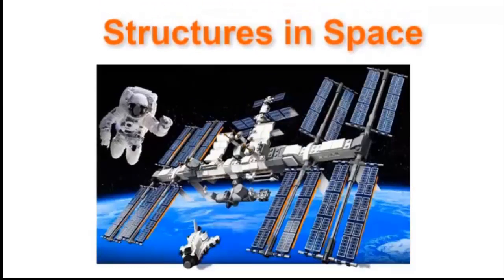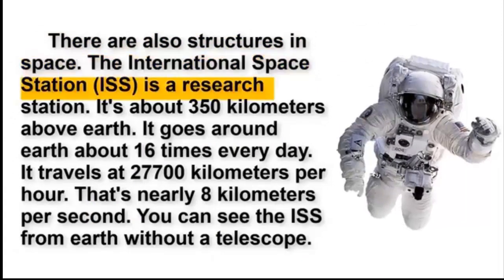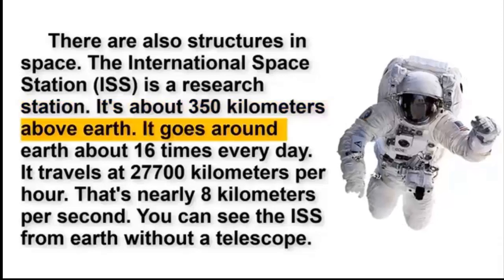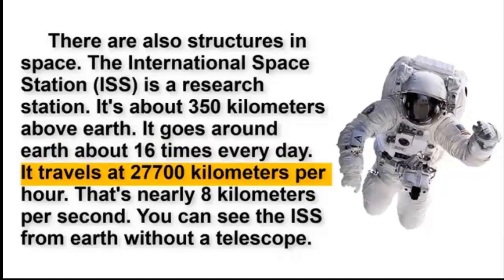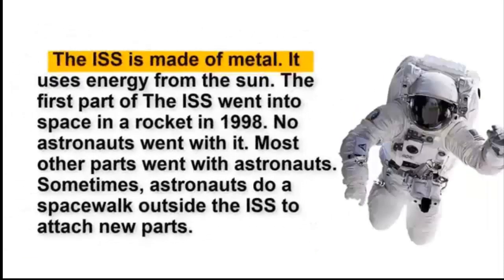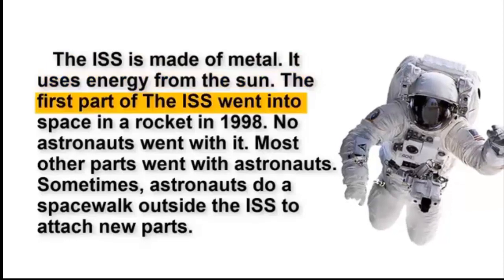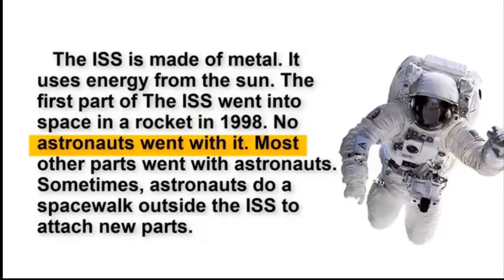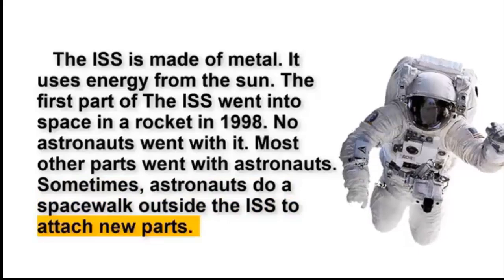Reading Practice 33 Youtube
These short videos were designed to help students improve listening, reading, fluency, and pronunciation by listening and repeating.